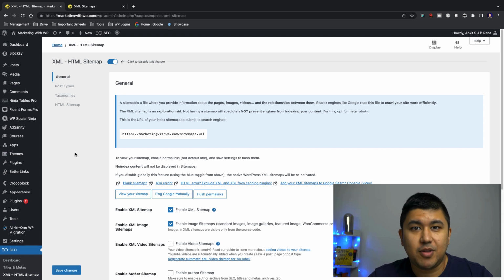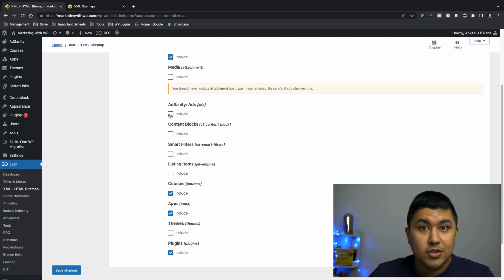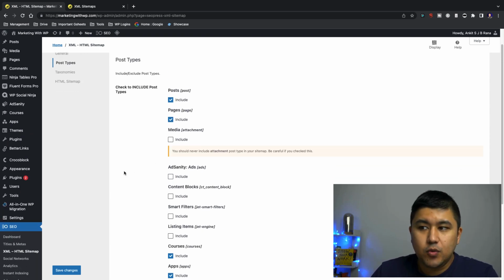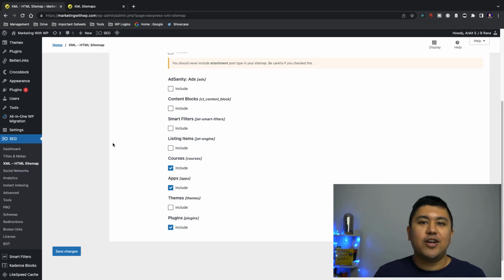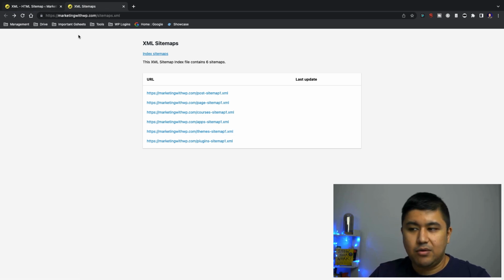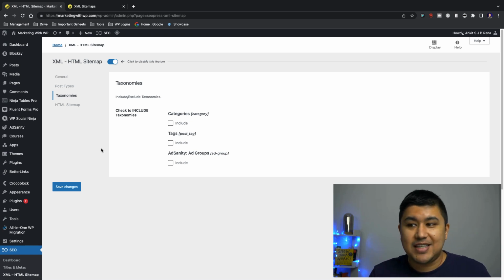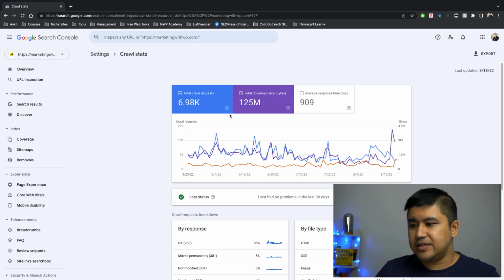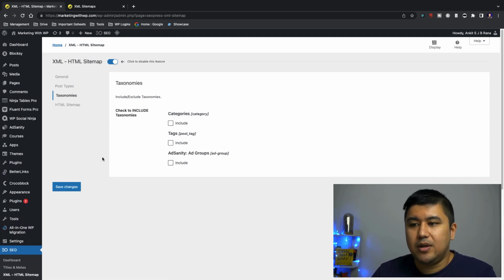4.2 Control Content Visibility in Sitemap